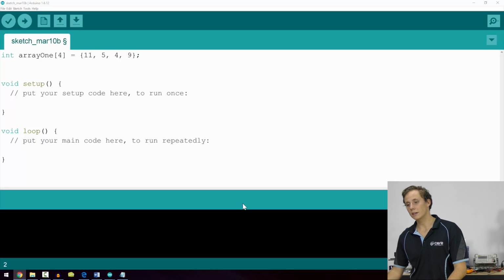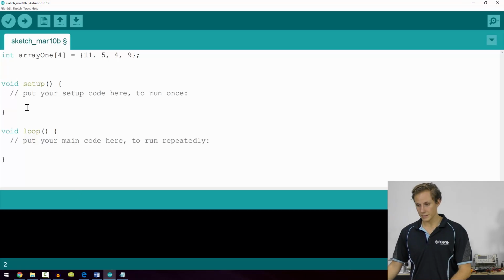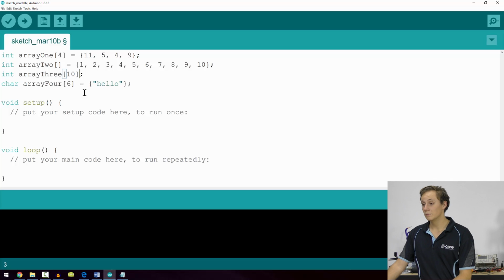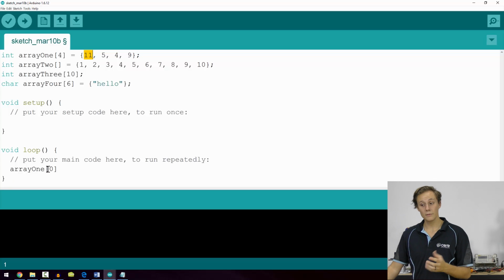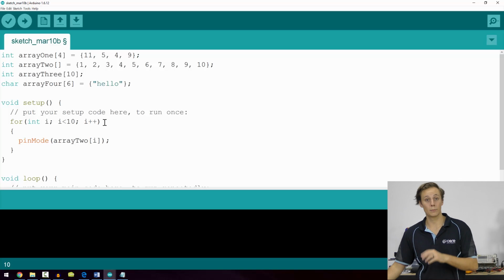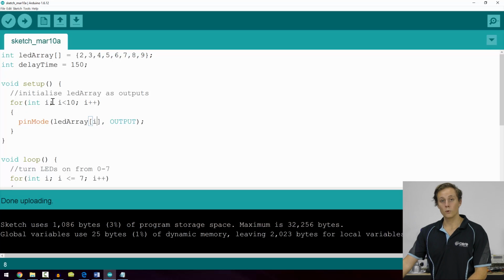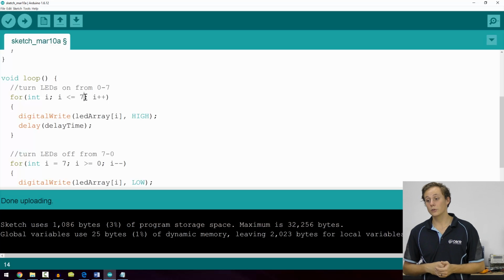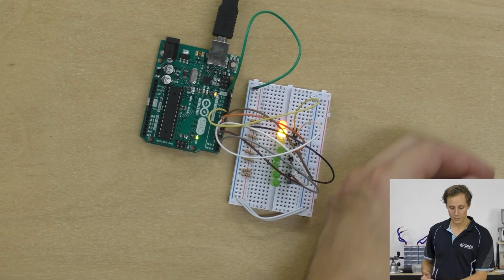Arduino Workshop - Chapter 4 - Using Arrays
The full tutorial for this video (with images and step-by-step tips)

In this section, we'll look at using arrays to store data, which allows for more powerful variable manipulation.